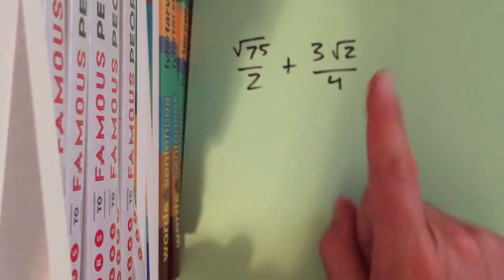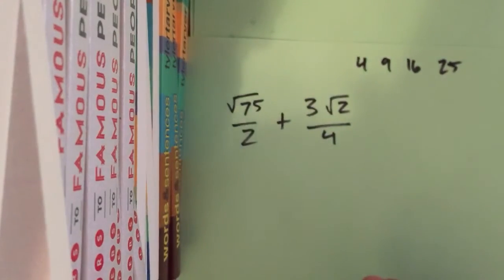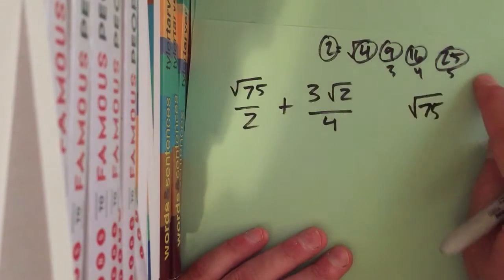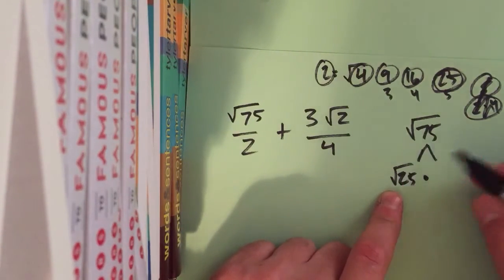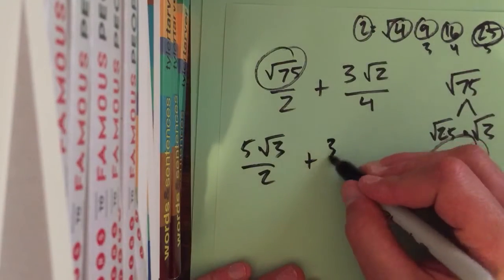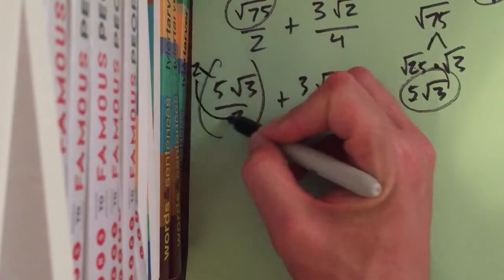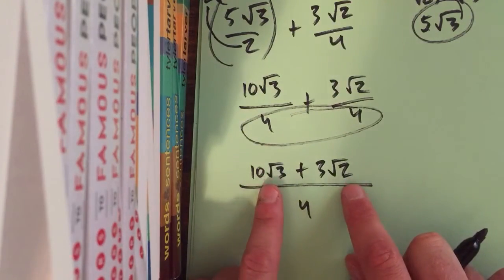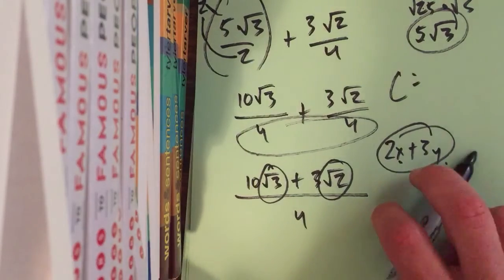Adding Fractions with Radicals